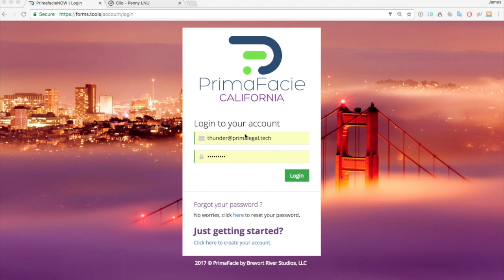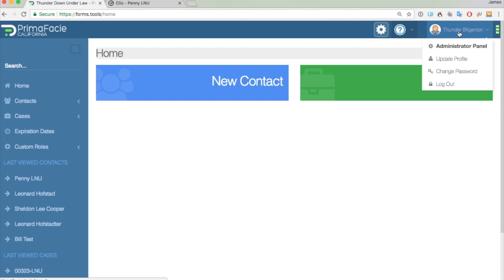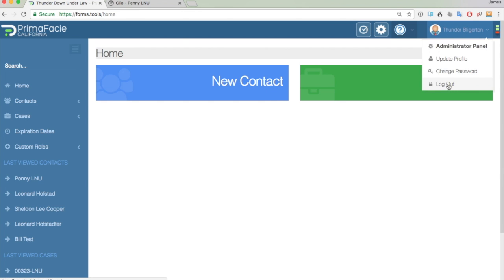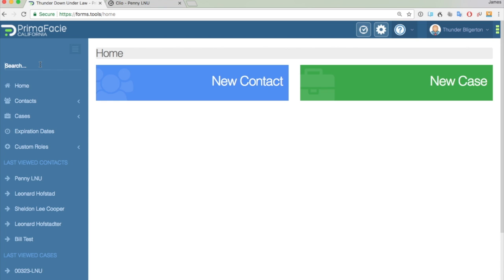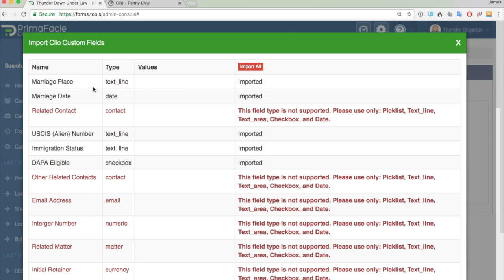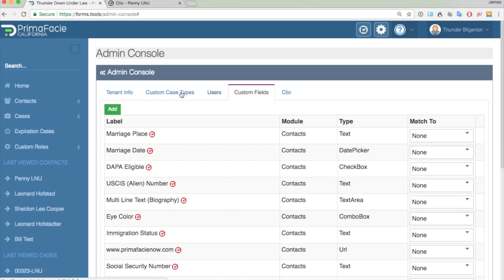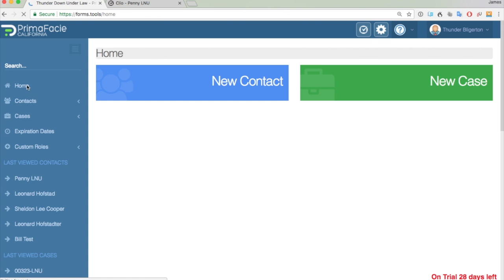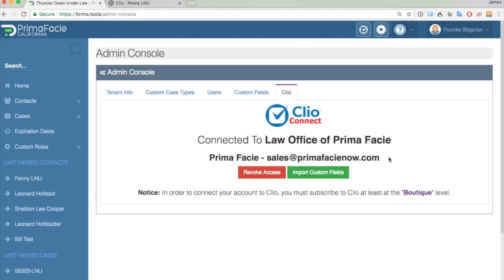CA Connect to Clio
This video is about CA Client Portal